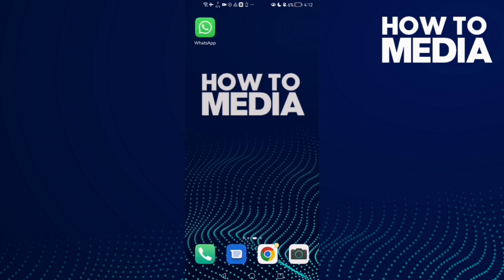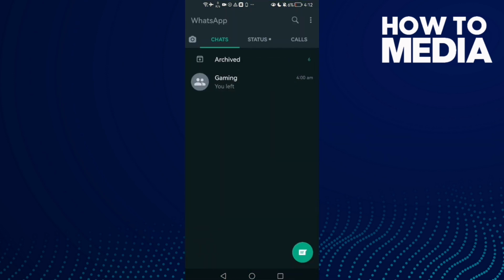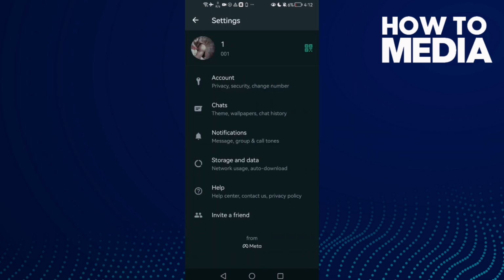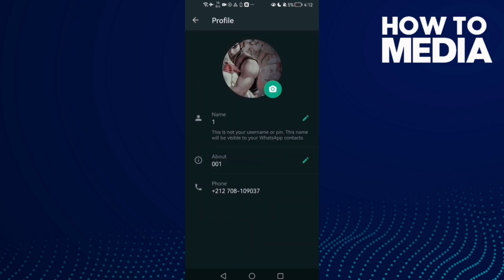How to Change Profile Picture on Whatsapp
in this video we discuss :